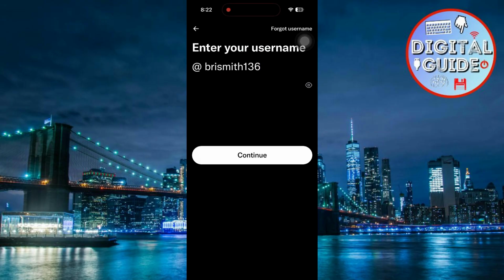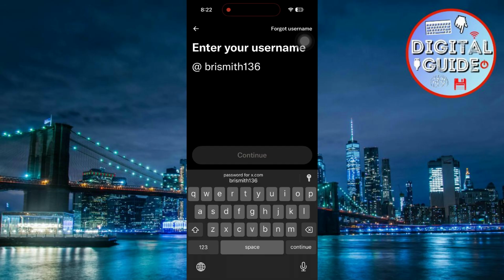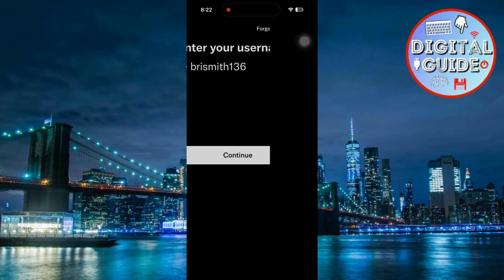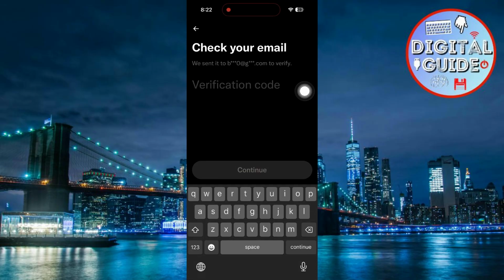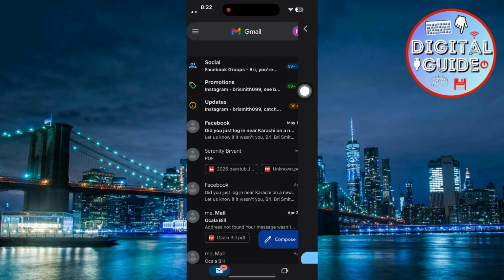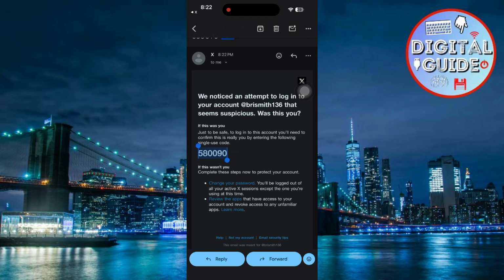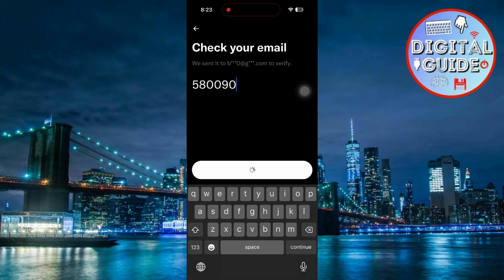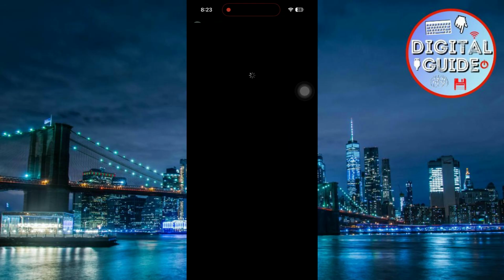Forgot X Password? How to Recover your twitter/X Account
Are you looking for a tutorial on how to reset twitter/x password if you forgot it? In this video I will show you how you can recover your twitter/x account fast.